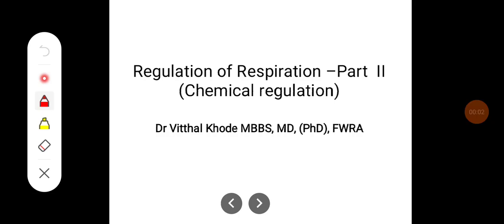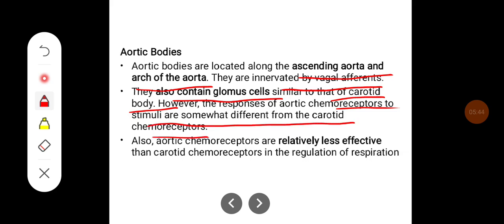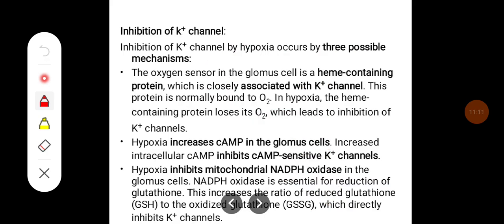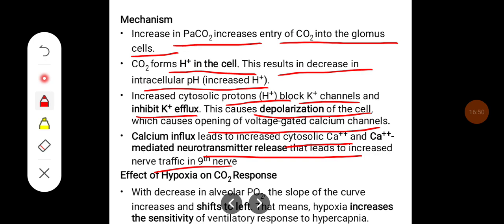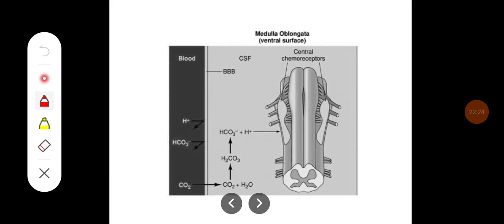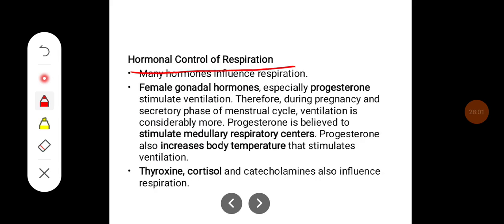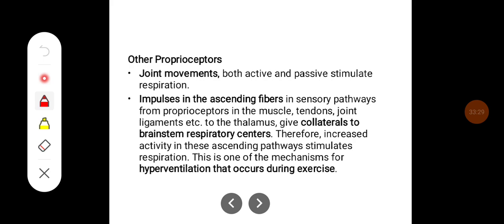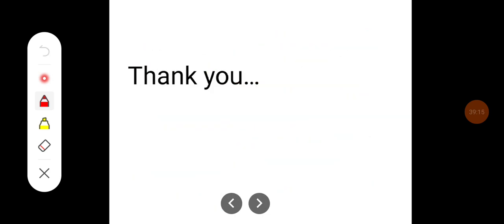chemical regulation of respiration.